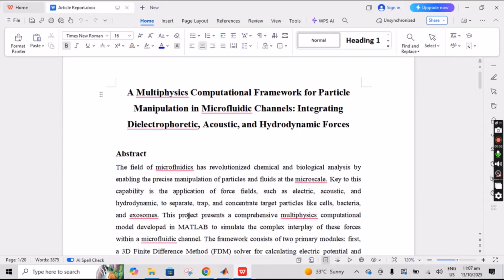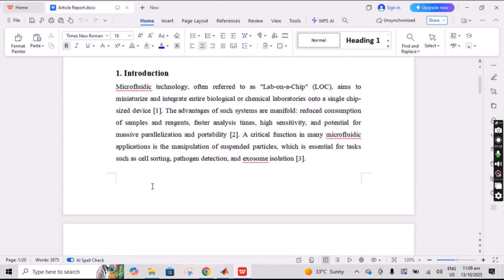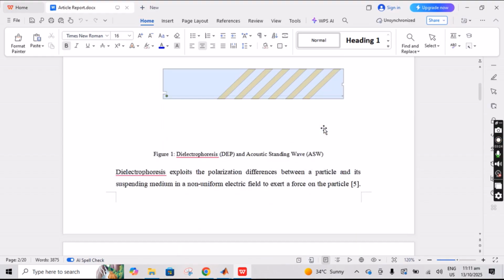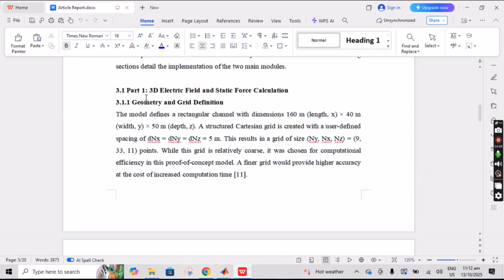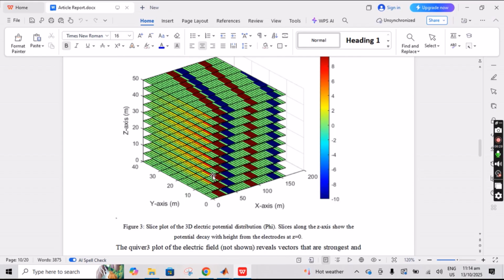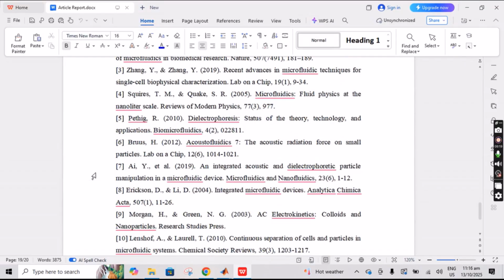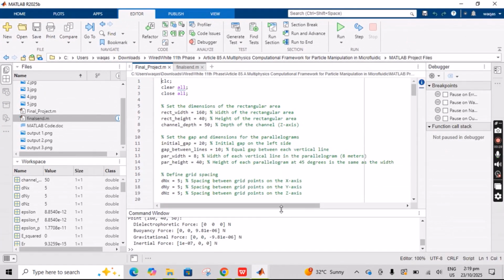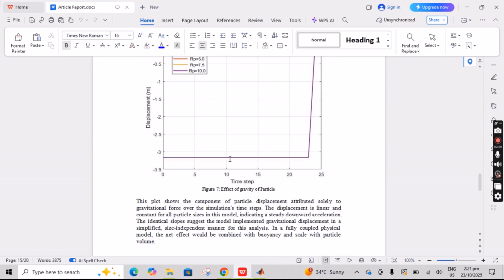A Multiphysics Computational Framework for Particle Manipulation in Microfluidic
The field of microfluidics has revolutionized chemical and biological analysis by enabling the precise manipulation of particles and fluids at the microscale. Key to this capability is the application of force fields, such as electric, acoustic, and hydrodynamic, to separate, trap, and concentrate target particles like cells, bacteria, and exosomes.

This project presents a comprehensive multiphysics computational model developed in MATLAB to simulate the complex interplay of these forces within a microfluidic channel.